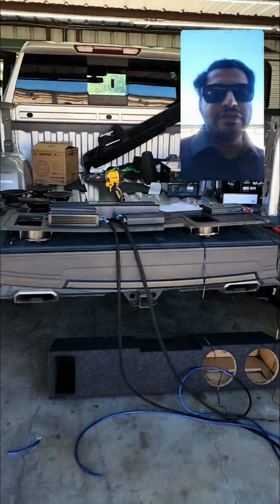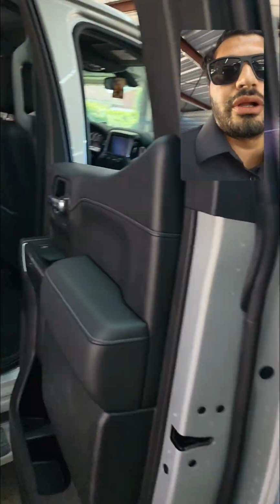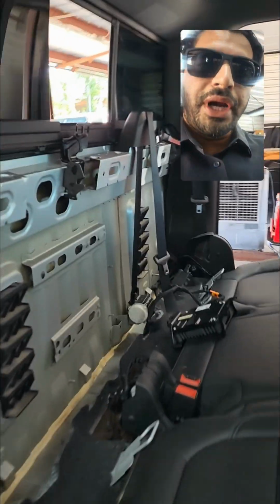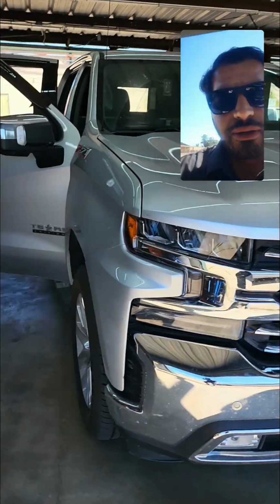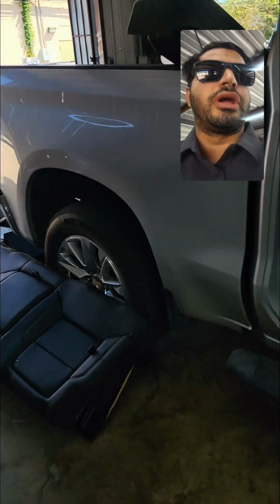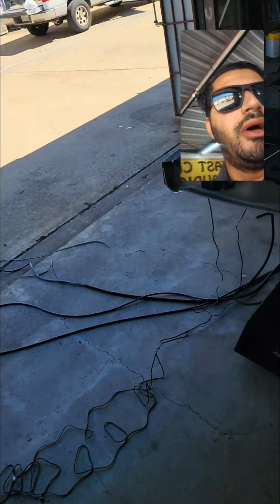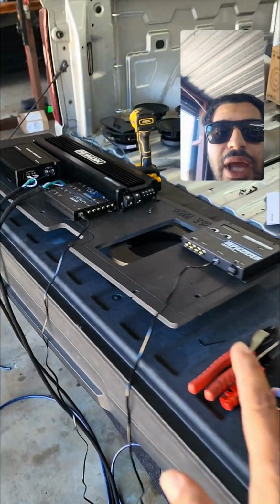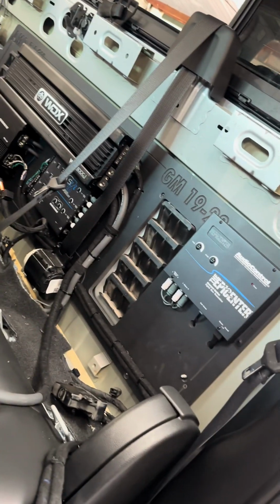Amp Rack install and review in Chevy Silverado Gmc Sierra Ford F-150, F-250. Subwoofer install setup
We talk about the process of installing Amp rack in your new truck Chevy ford or dodge. Installing amp rack on the back wall and mounting all the amps on it. And having back wall hole free.
which involves a lot of hard work, using various tools and materials like distribution locks, zip ties, and Tesa tape.